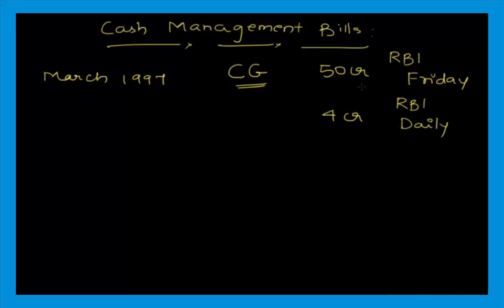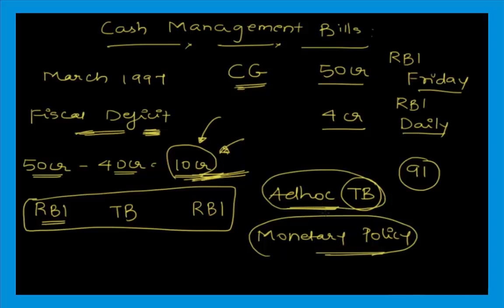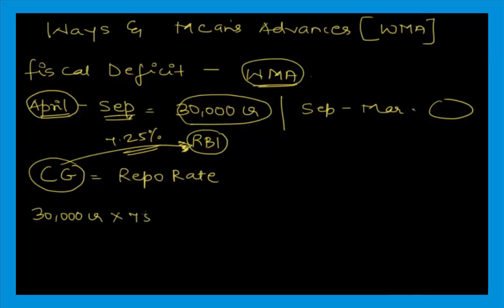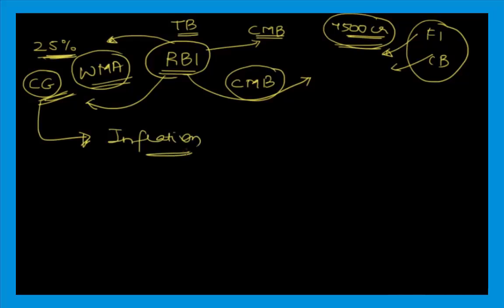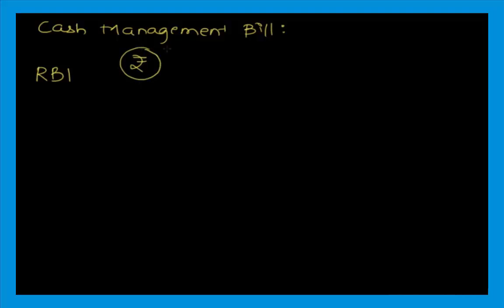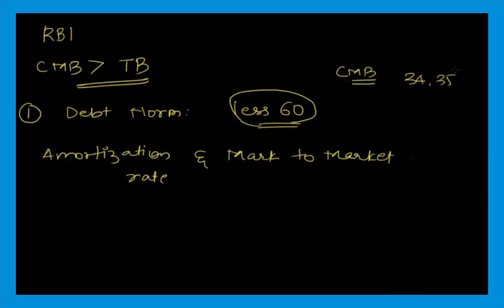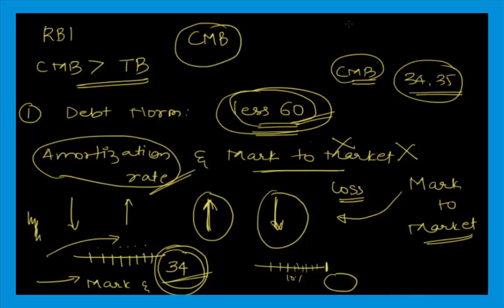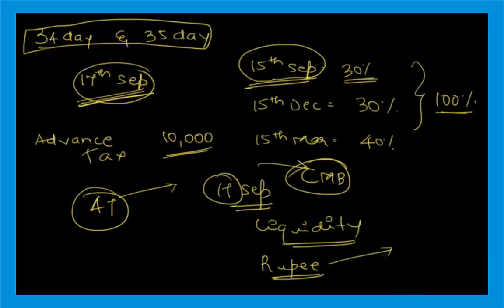Cash Management Bills CMB, Ways and Means Advances WMA, Adhoc Treasury Bills TB